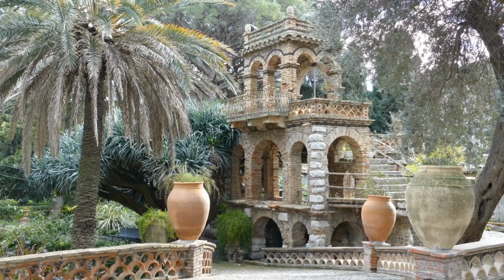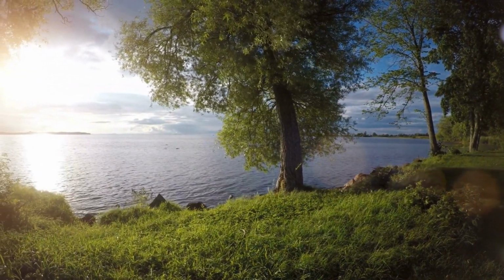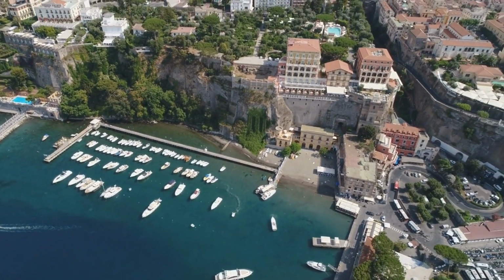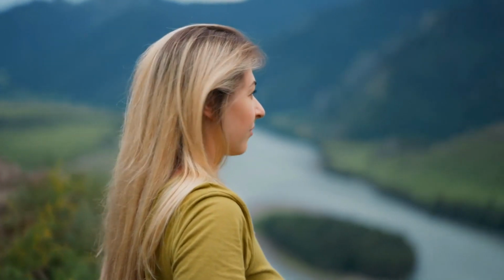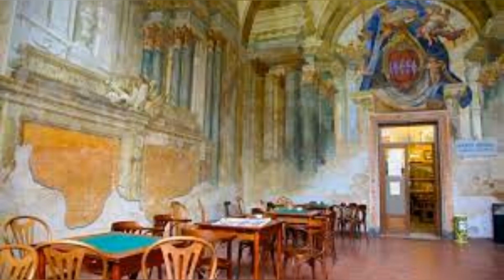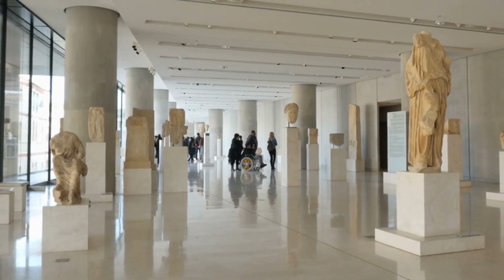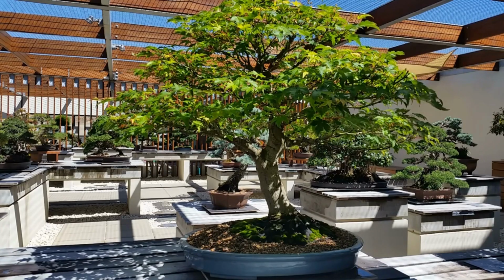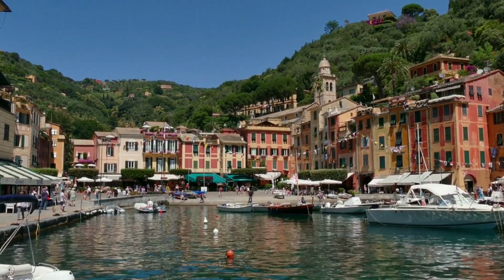Sorrento's Enchantment Revealed: Delving into Art, History, and Nature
Welcome to our video that will take you on a journey to explore the magical city of Sorrento, where art, history, and nature blend together in an enchanting fusion. We will guide you through places like Piazza Tasso and the Duomo of Sorrento, where Renaissance architecture and historical frescoes tell centuries-old stories. We will explore Villa Comunale with its panoramic view of the Gulf of Naples and immerse ourselves in the authentic atmosphere of Marina Grande, meeting local fishermen and savoring fresh seafood delicacies. The Baths of Queen Giovanna will provide us with a unique experience of natural beauty, while the Valley of the Mills will allow us to stroll among ancient mills and admire breathtaking views of the city and the sea. We will visit the picturesque Cloister of San Francesco and embark on a wonderful excursion to the Valley of the Ferriere, where we will get lost in lush vegetation and be captivated by the waterfall. A visit to the Sedile Dominova, witness to the history of Sorrento, and the Museum of Tarsia Lignea will not be missed, where we will discover the traditional craftsmanship art of this region. In this video, we will guide you through the beauty of Sorrento, a destination that combines culture, relaxation, and stunning nature. Get ready to be inspired and enchanted by this extraordinary Italian city.

Whether you're planning your first trip to Italy or are a seasoned traveler, our channel is the perfect resource for you. We offer insider tips and advice on all aspects of tourism in Italy.

Our channel is your go-to source for information on traveling to Italy, where to go and what to see, and how to make the most of your time in this beautiful country. We also offer comprehensive guides to travel destinations in Italy, providing you with all the information you need to plan the perfect trip.

Whether you are looking for a luxury trip to Italy or a family trip to Italy, we have you covered. Our channel offers a wide range of Italy travel ideas to suit any budget and interest. We provide expert advice on the best time to travel to Italy, including tips on how to avoid the crowds and get the best deals on flights and accommodation.

So, join us on our journey as we explore the hidden gems of Italy and share our love for this beautiful country with you. Don't forget to hit the subscribe button to stay up to date with our latest videos on Italy travel tips, Italy travel guide, Italy holidays, Italy travel ideas and Italy travel deals.

Do you want to book a hotel room or an apartment? Click here and look for the best offers for your trip.
Do you like croasures? Join the largest private club from here and save 25% now